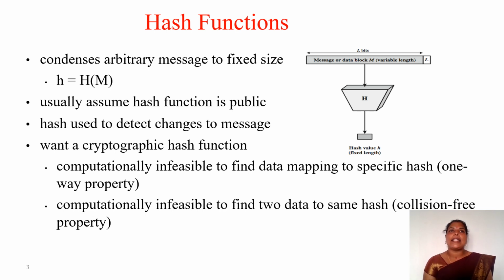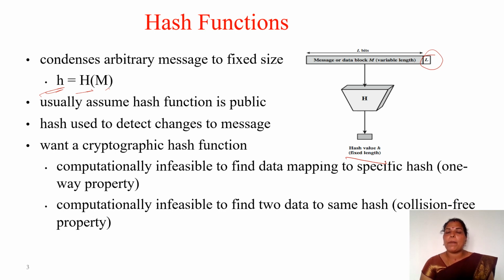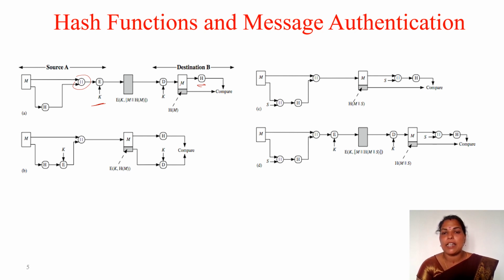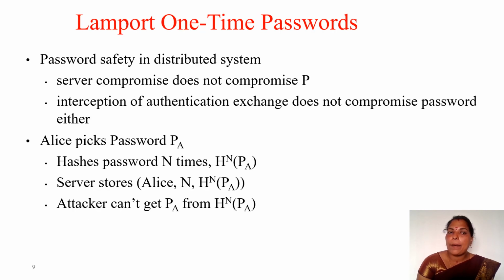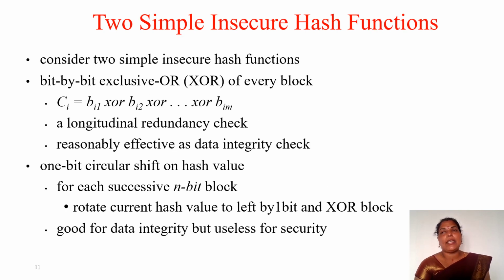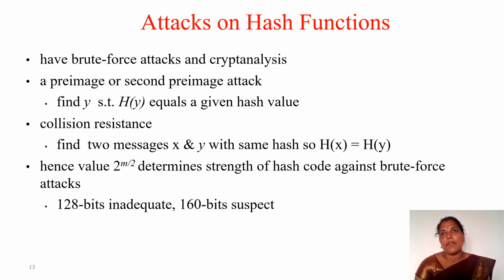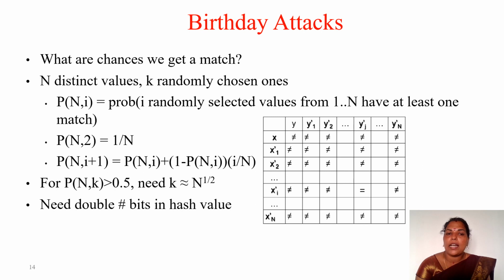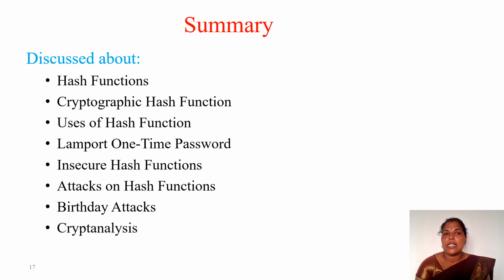Cryptography and Network Security - Introduction to Cryptographic Hash Functions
Cryptographic Hash Functions - Introduction, Need, and Applications